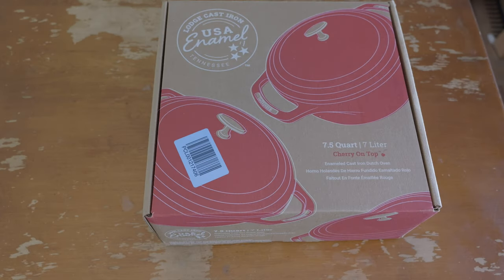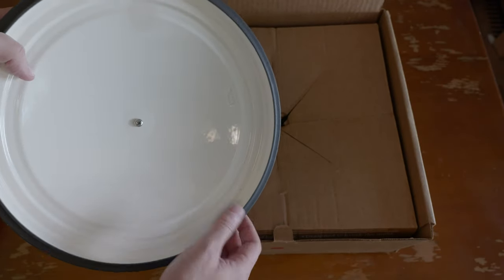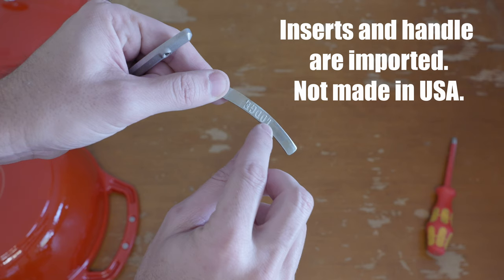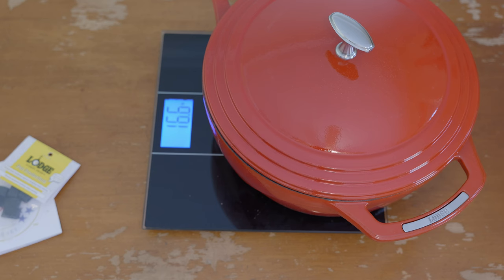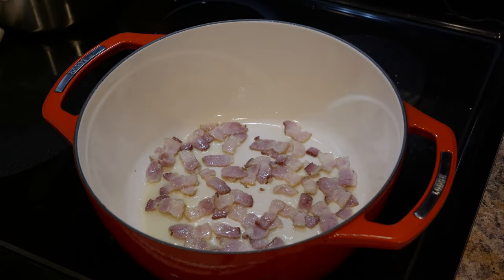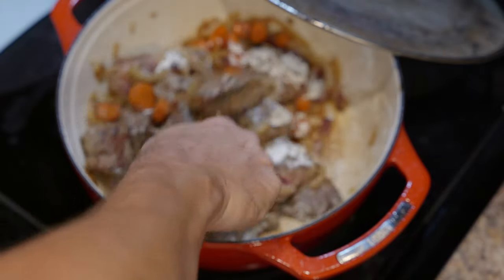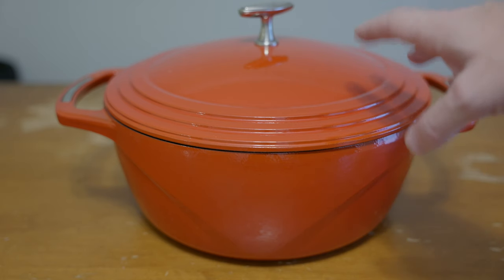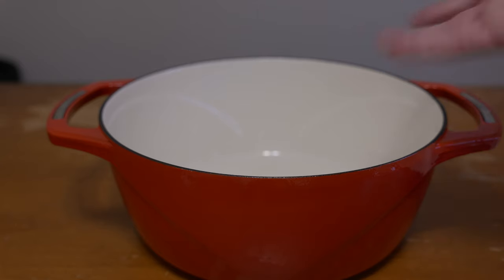Lodge USA Enamel Dutch Oven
This year, Lodge released a new line of enameled cast iron Dutch ovens that are made in the United States. The vast majority of enameled cast iron cookware is made in Asia and imported. Staub and Le Crueset are manufactured in France, and their prices reflect that. Does the Lodge stack up in quality? I do some cooking and give you my opinion.

=== Timestamps ===
00:00 Introduction
01:25 Unboxing
03:24 Handle inserts (and removal)
04:44 Weight, Dimensions, Design
10:00 Cooking (Boef Bourguignon)
10:46 Post Cook: Size/Weight
12:35 Color
13:24 Molded Contours
15:45 Toxicity/Lead/Cadmium
16:50 Conclusion